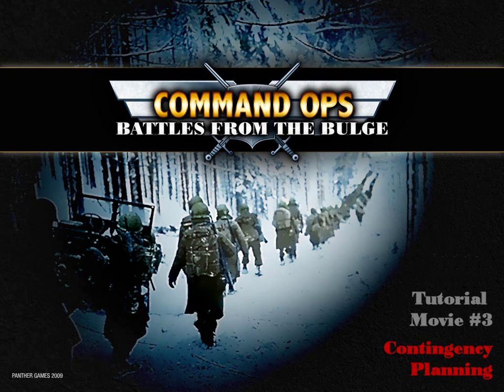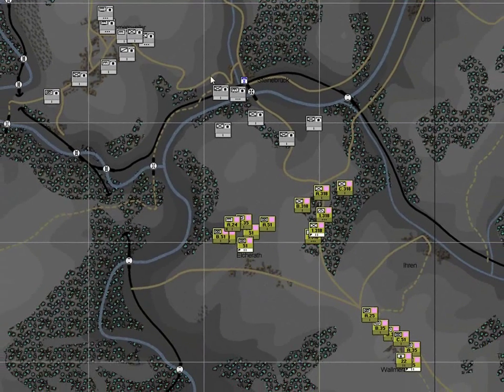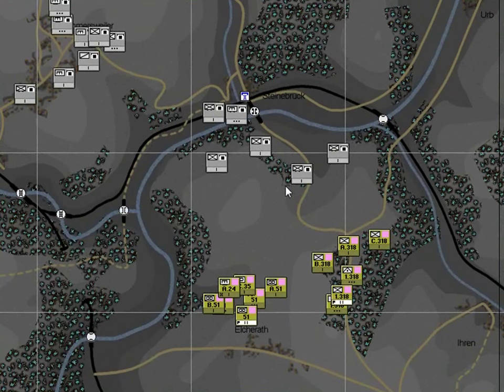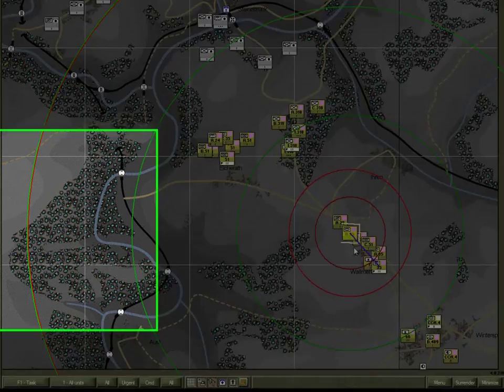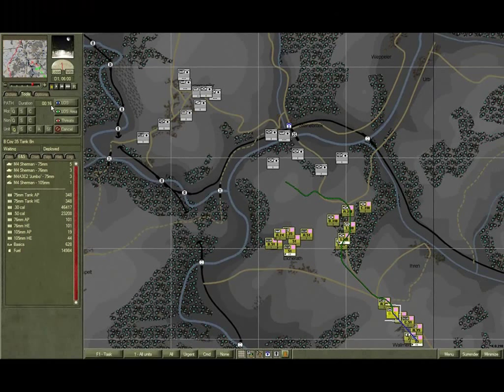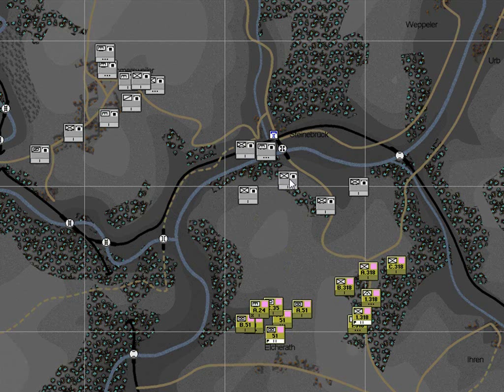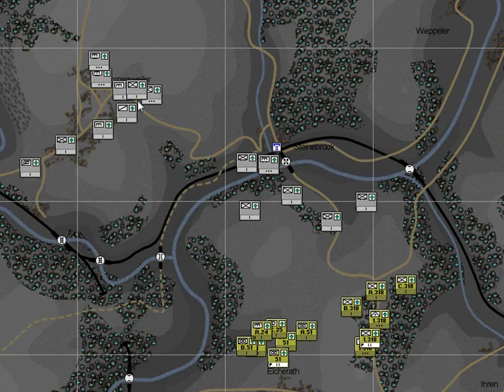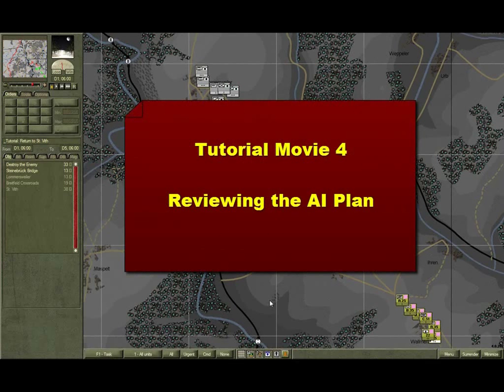Command Ops: 4. Contingency Planning (Tutorial 4 of 7)